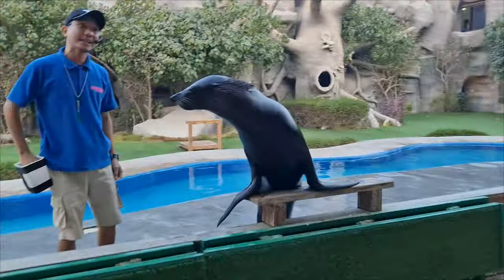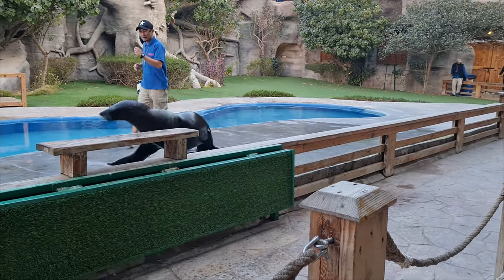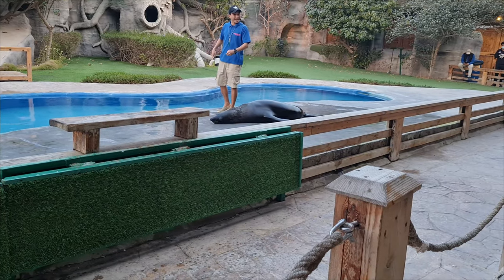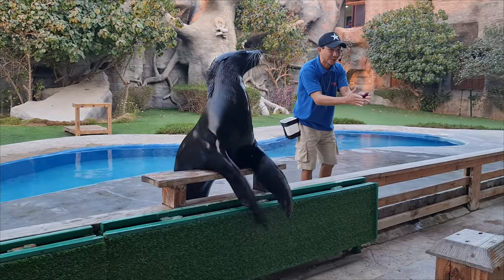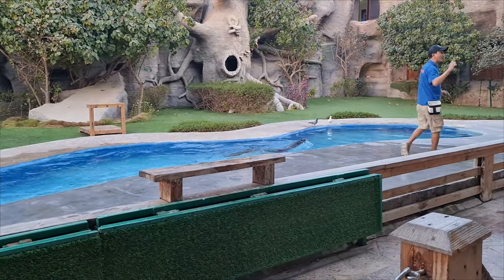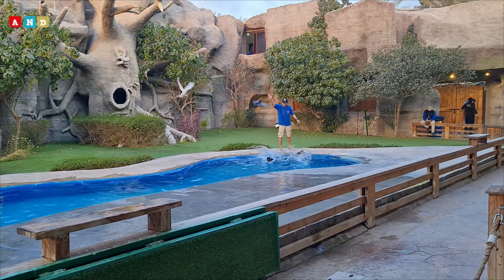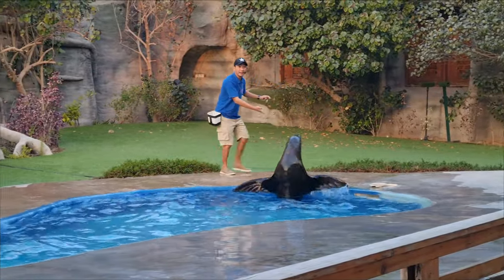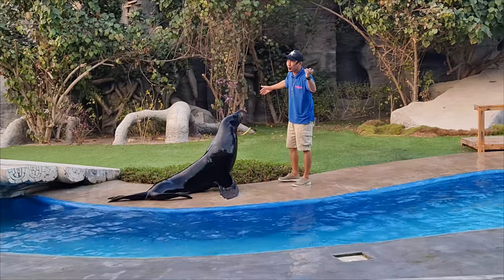Andrews World ] Day at the Zoo cool sea lion show and a camel ride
Andrews world ,

it was a cool day to spent at the zoo , I had A lot of fun watching the  sea lion show and to feed the elephants , ride horse and camel .
enjoy watching my day at the zoo